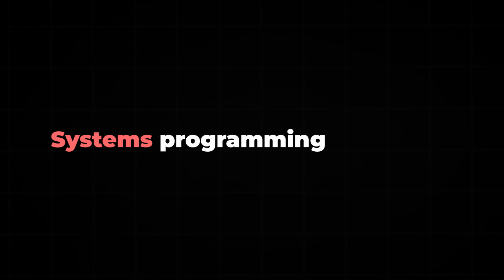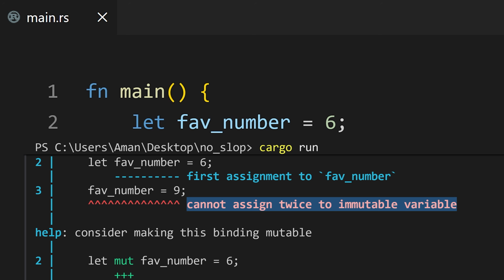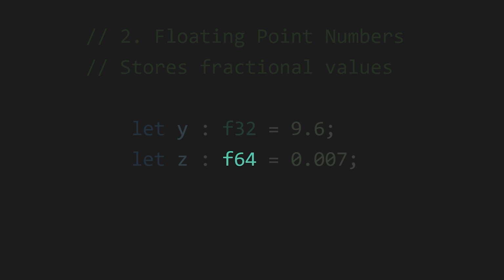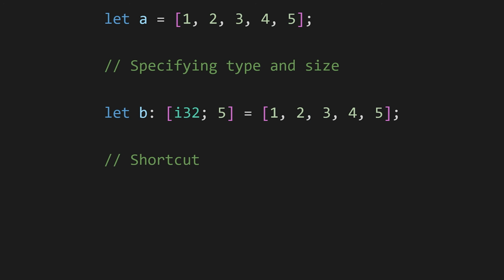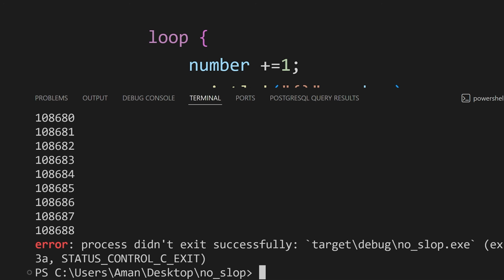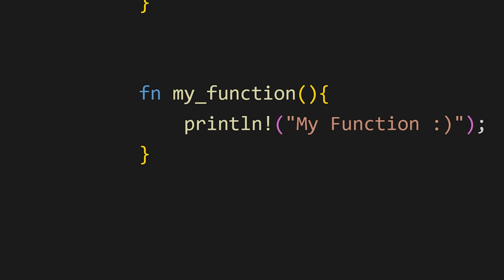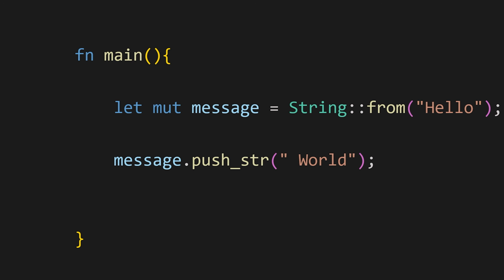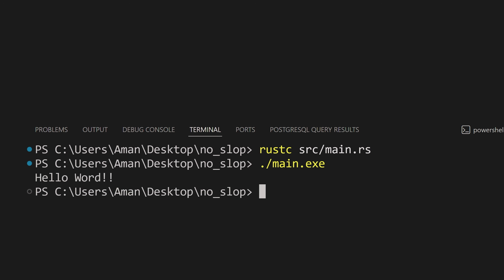Learn Rust In 10 Minutes!! Rust Language Tutorial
Want to learn the basics of Rust fast? In this crash course, you'll learn variables, data types, functions, conditionals, loops, ownership, borrowing, strings, crates, and more—all in just 10 minutes.

Timestamps:
00:00 Rust History
00:23 Rust Installation
00:34 Creating Rust Project
00:59 Variables in Rust
01:44 Constants in Rust
02:10 Scalar Data Types
03:30 Compound Data Types
04:58 Conditional Expressions
05:55 Loops in Rust
07:32 Functions
08:49 Ownership in Rust
09:49 Borrowing and Referencing in Rust
10:19 Libraries in Rust
10:39 Running Rust Program